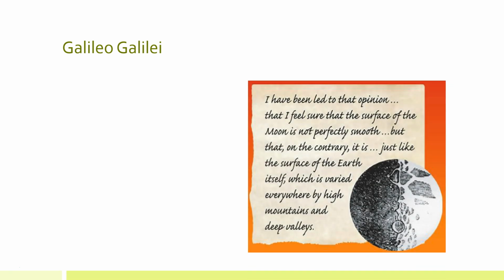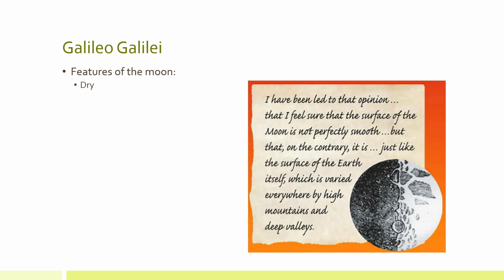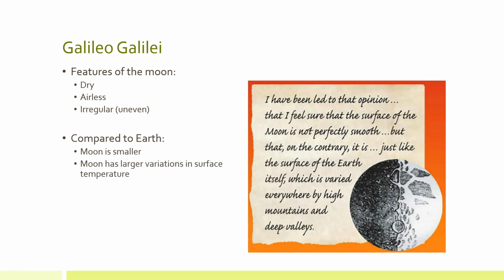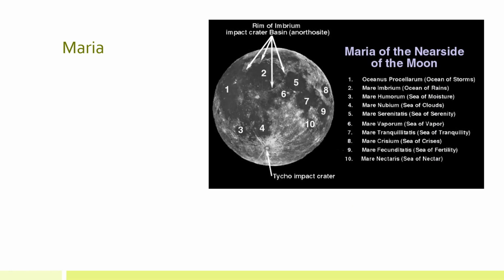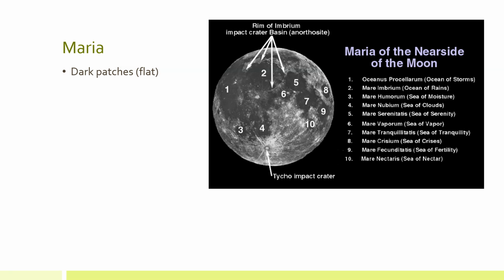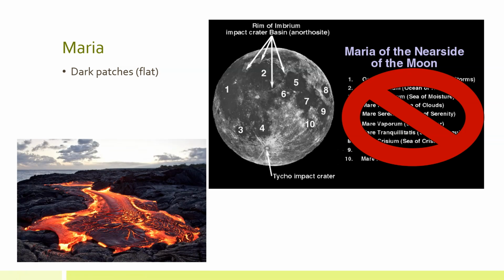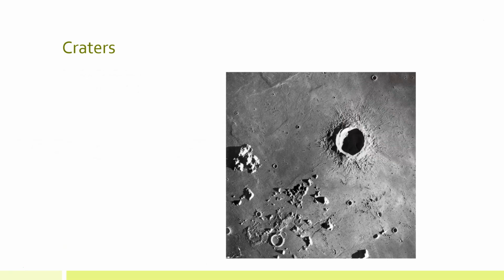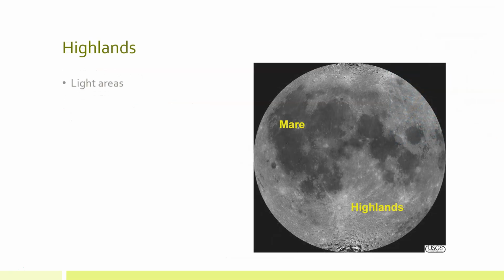The Moon's Surface